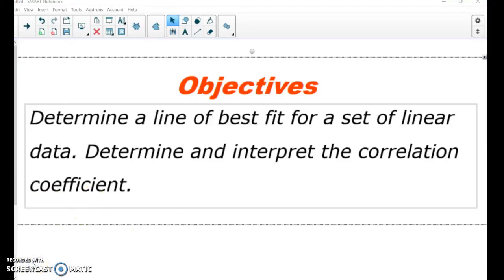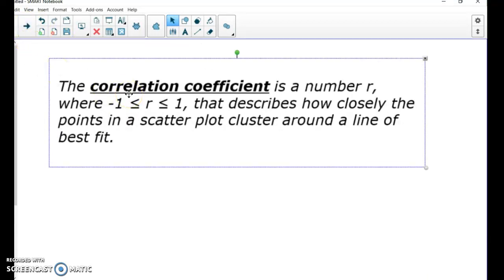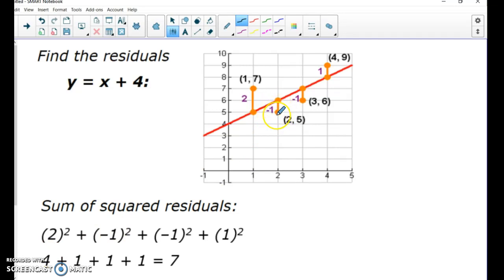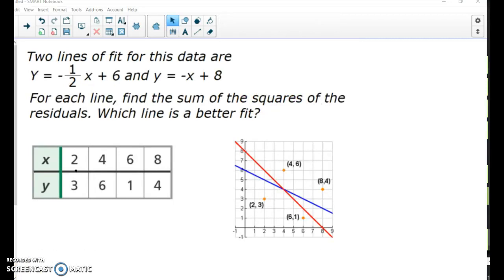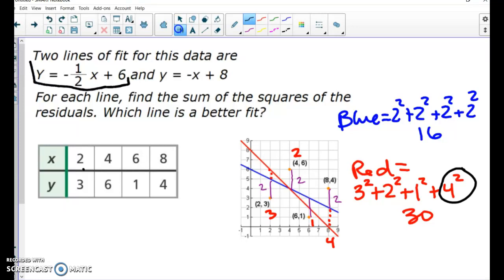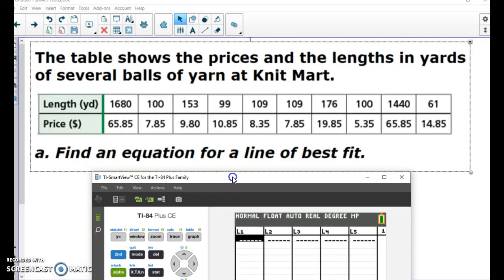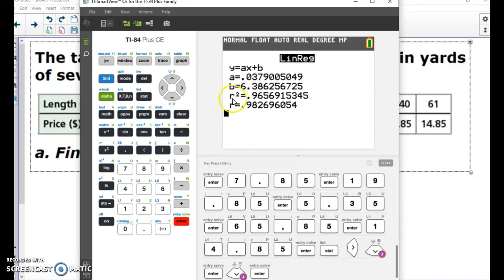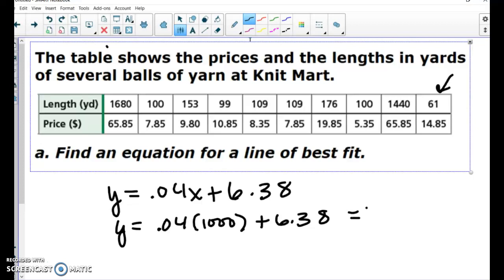lesson 4.7 part 1 Alg